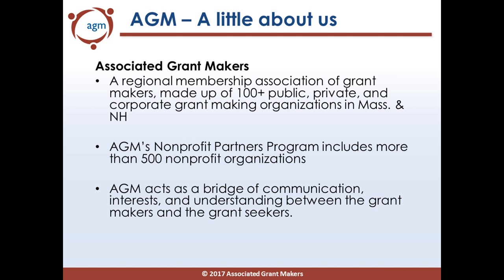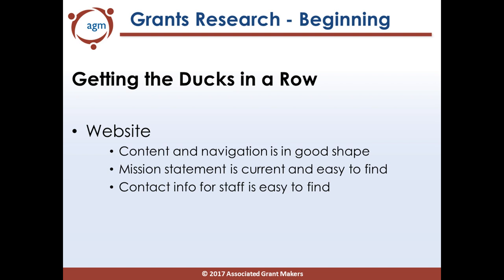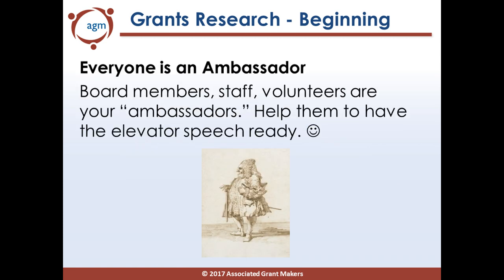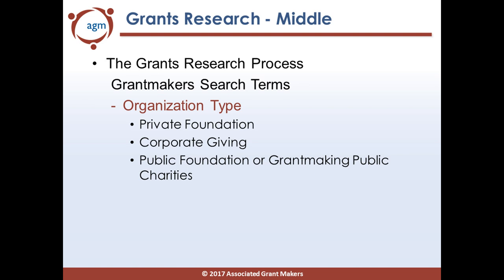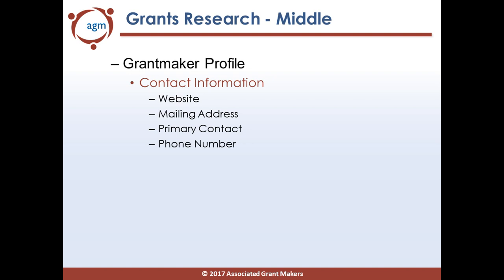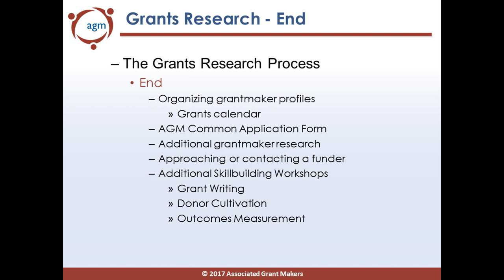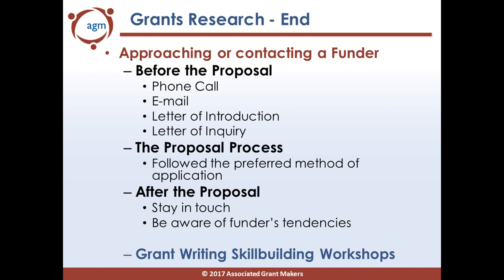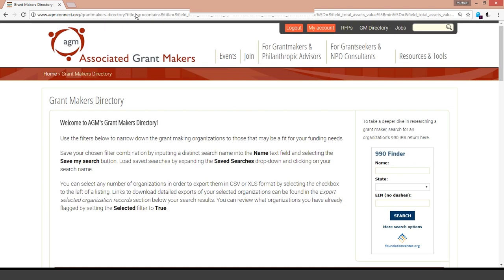Introduction To Grants Reseach 1242018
With over 30,000 nonprofits in Massachusetts, competition for funding is high. How does one get a leg up?

The first step is doing one's homework. Foundations have missions just the same as nonprofits, so it is vital to the success of your proposal that you find those funders who are aligned with your organization’s program area.

Google is not an effective tool for grants research as many funders still do not maintain a website. It is therefore imperative to know the key resources where you can locate reliable information. This introductory program is ideal for those who are new to the grants process or would like a brush up.

We cover the beginning, middle and end of the grants research process. This includes but is not limited to:

    Is your organization 'grant-ready'?
    Key resources to find potential funders
    What you need to know about funders
    Where you can locate Requests for Proposals (RFPs)
    Tips to consider as you conduct your research
    Some tips on what funders look for when evaluating a proposal
    How to find contributors to your peer organizations
    Best practices on making the initial approach to a foundation

In the last portion of the class, we take an in depth look at the Grant Makers Directory (GMD) and run test searches for funders. The GMD contains profiles on over 2,000 grantmakers with a funding focus in Massachusetts or New Hampshire